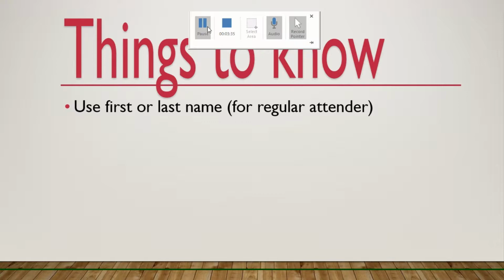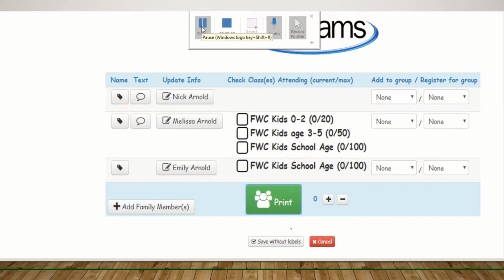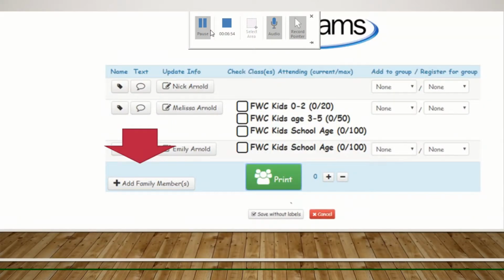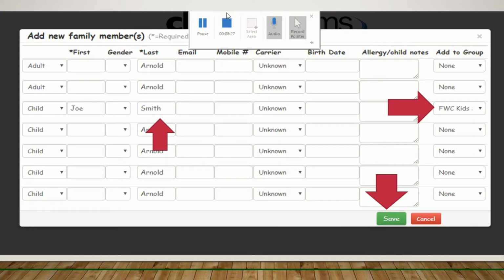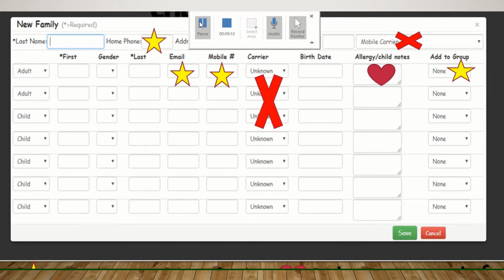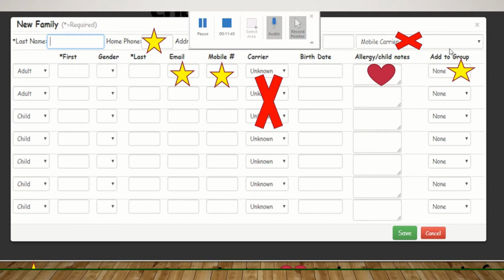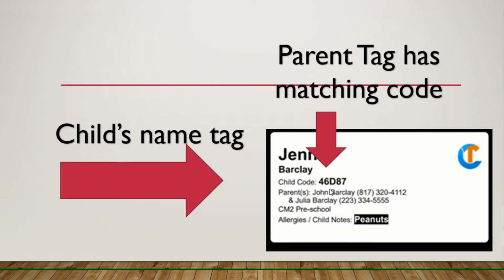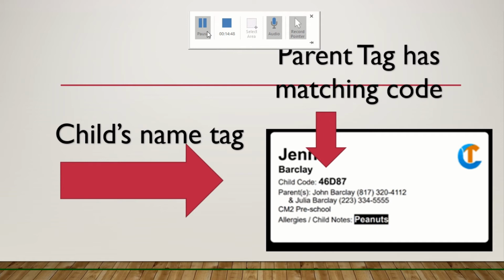check in procedure